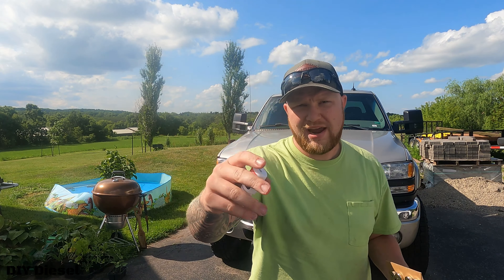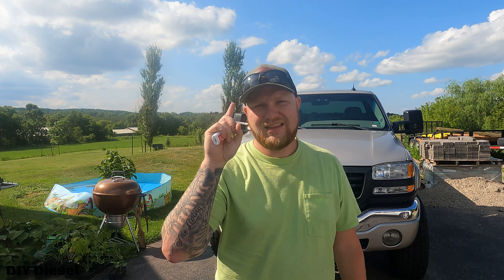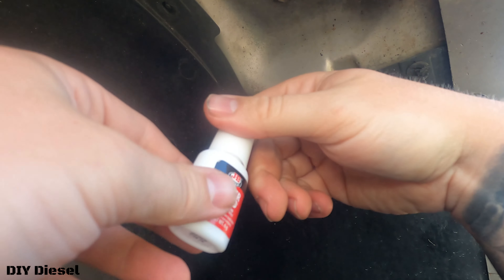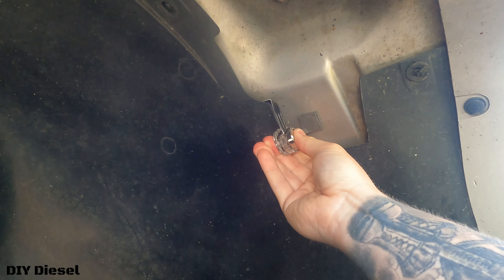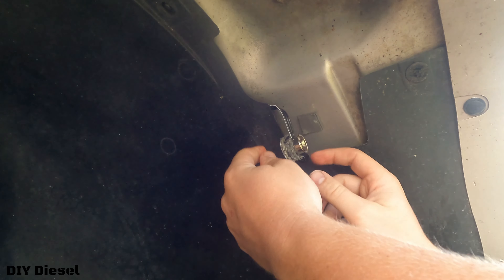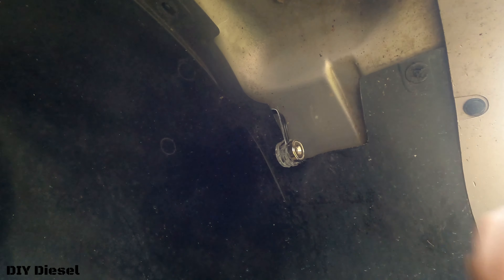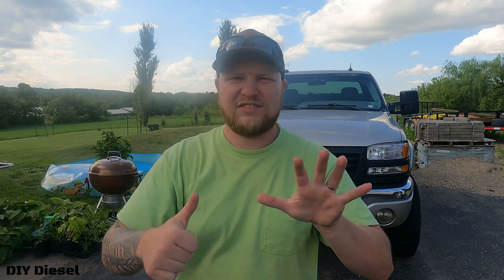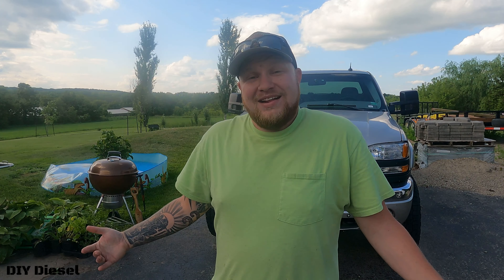Rock Light FAIL Pt. 1 Fix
Film Equipment:
Go Pro Hero 9: